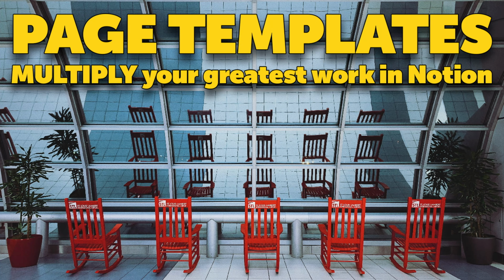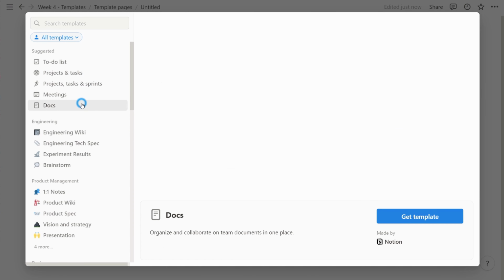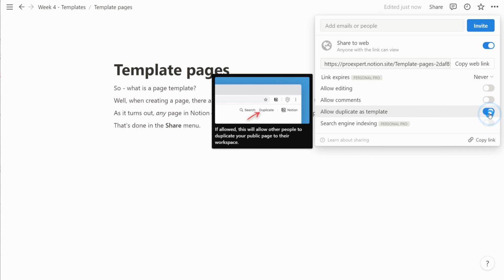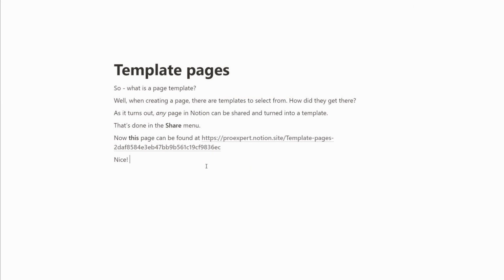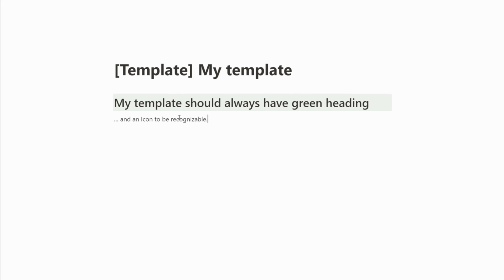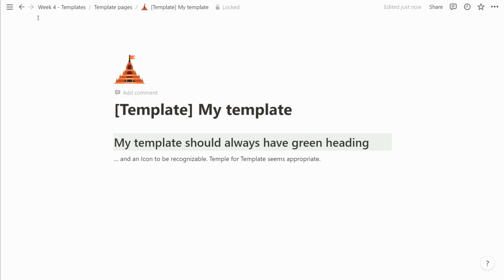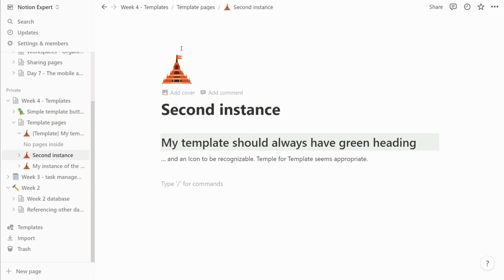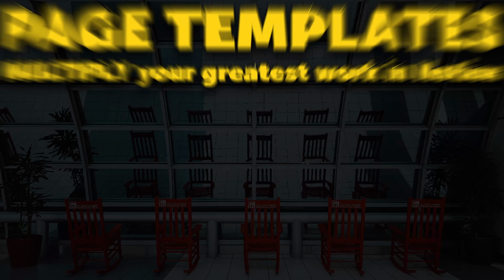Create page templates in Notion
Looking deeper into templates in Notion, today we're focusing on pages.

We want to be able to reuse what we have already done through page templates.

00:00 - Introduction
00:35 - Share a page template
01:36 - Lock template
01:59 - Using the template to create a new page
02:39 - Ending